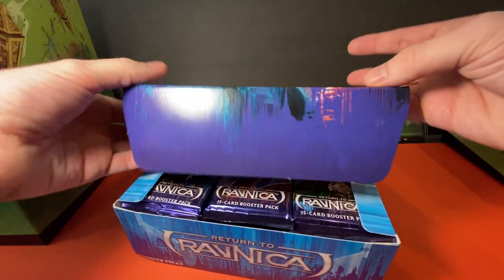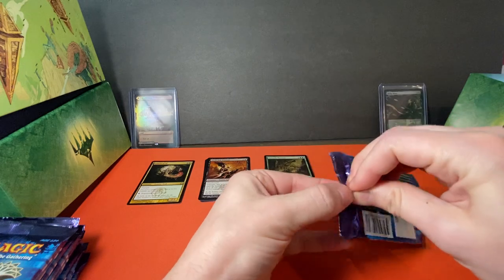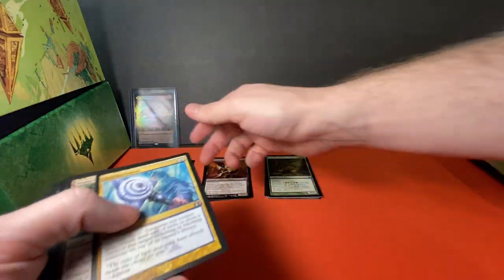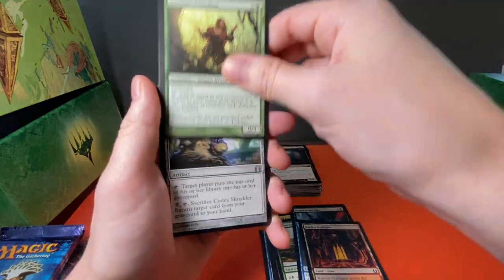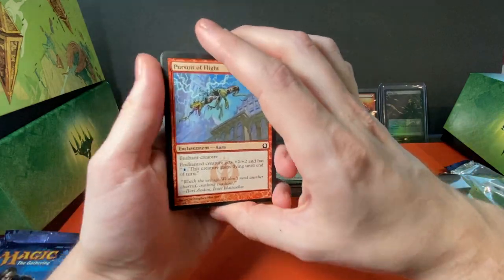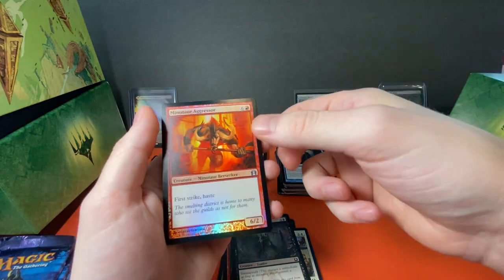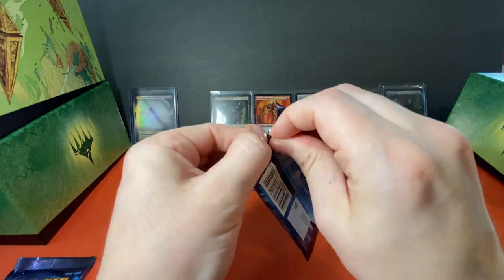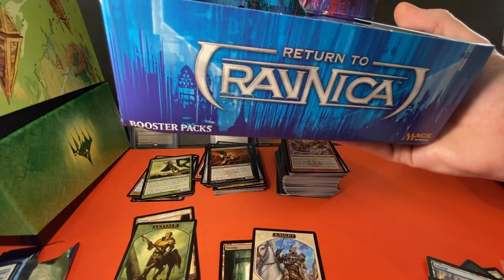Return to Ravnica Booster Box Opening 1/3 with Pantherslap Games!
2012 nostalgia from this Return to Ravnica booster box opening!